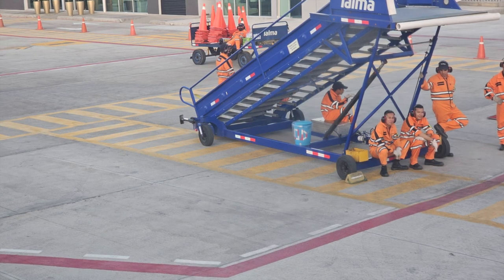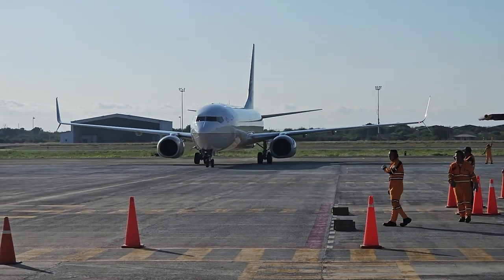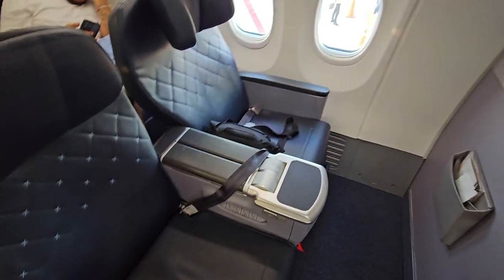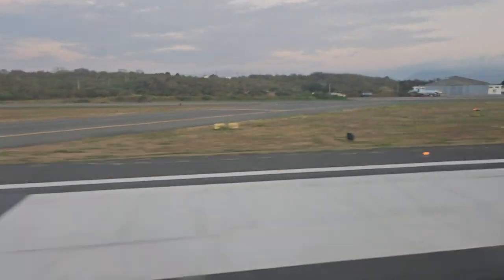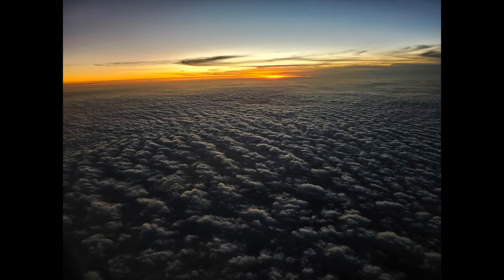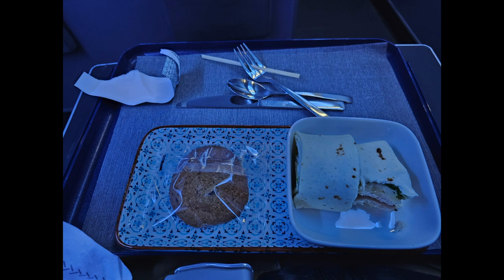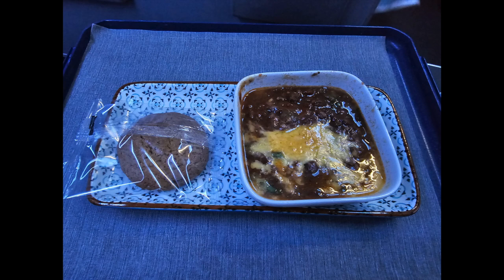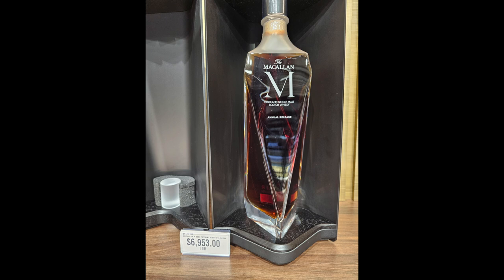Copa Airlines Manta Ecuador To Panama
A couple months ago Manta Ecuador reclaimed its title as an International airport with flights to Panama on Copa Air.Here is my flight out of Manta to Panama on my way to Miami.